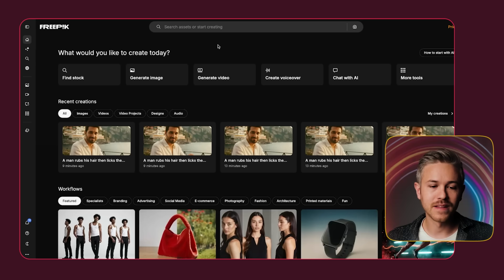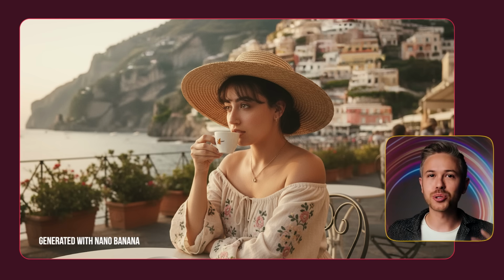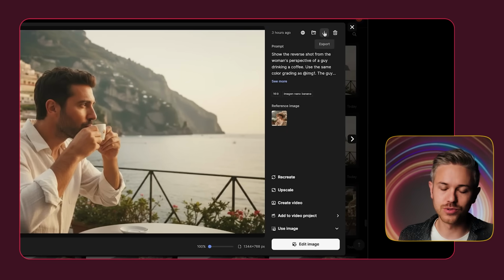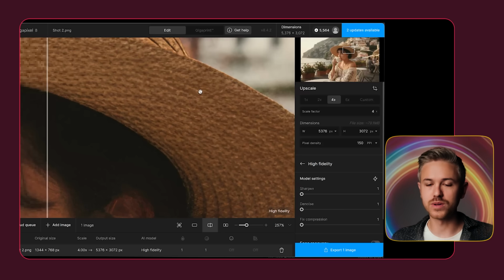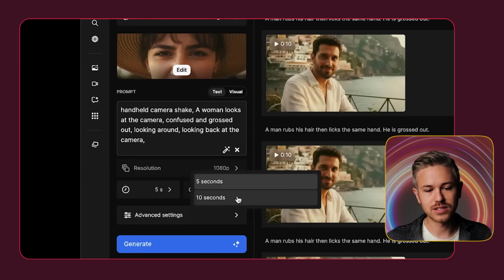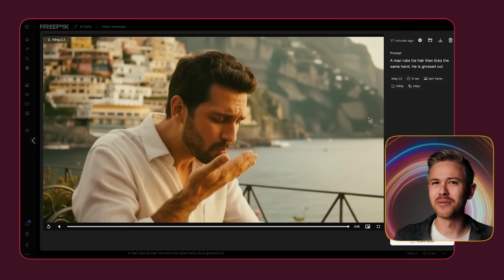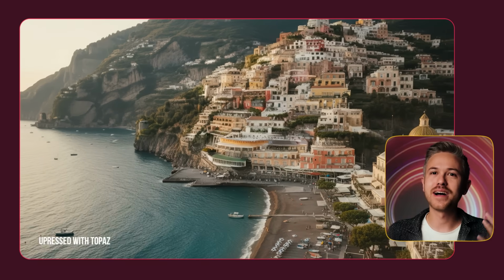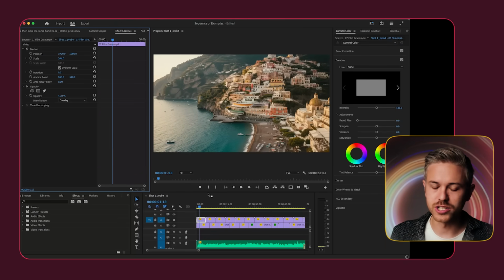Create Cinematic AI Video using Kling | AI Filmmaking Tutorial